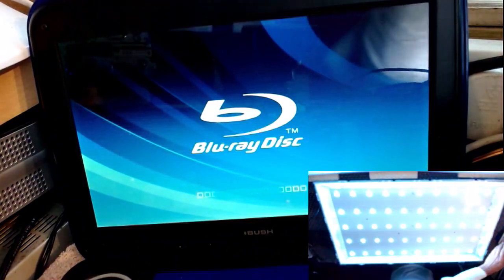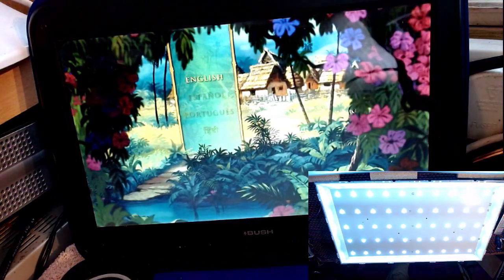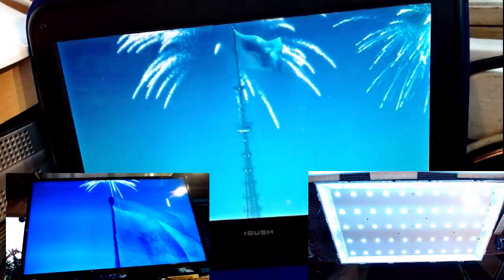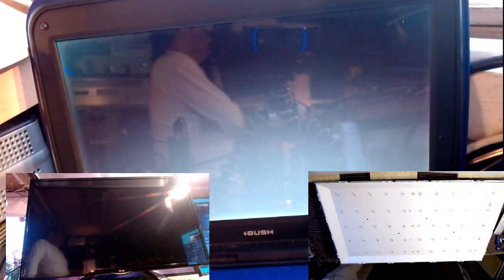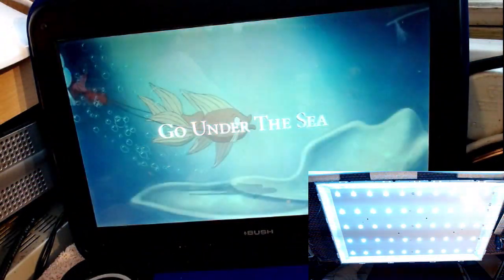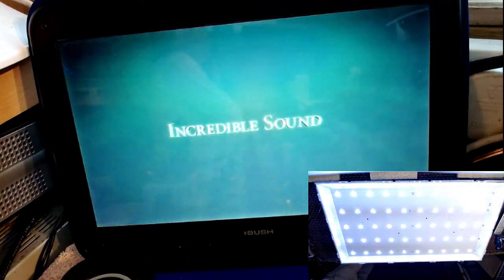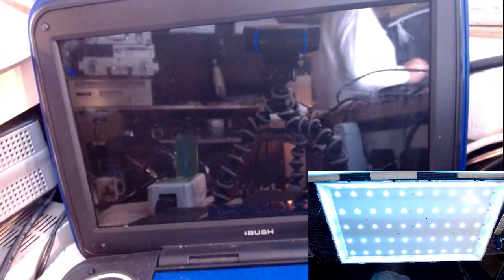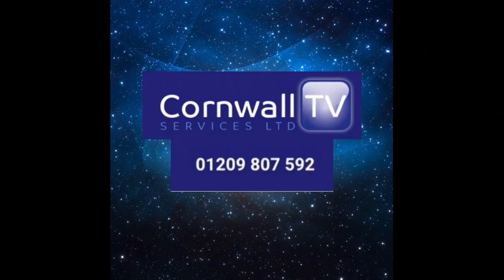How tv backlights save power in eco mode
TV repair backlight test